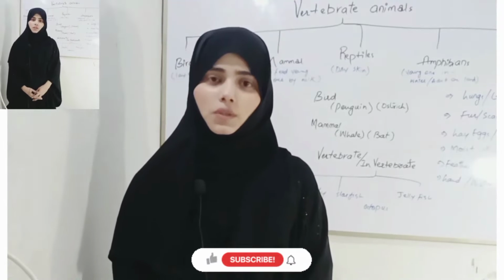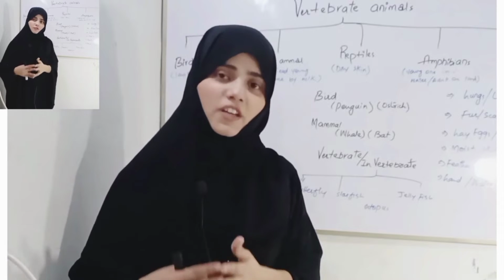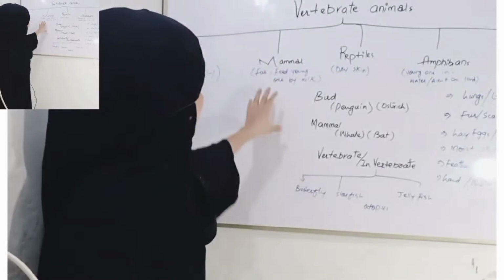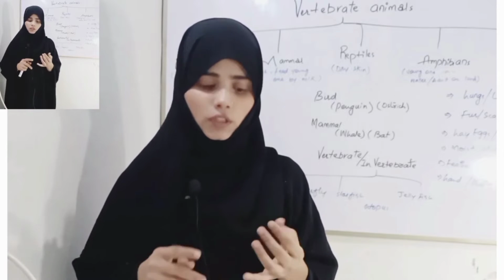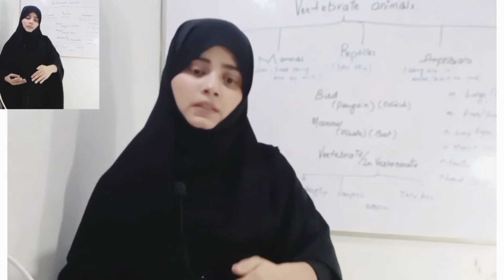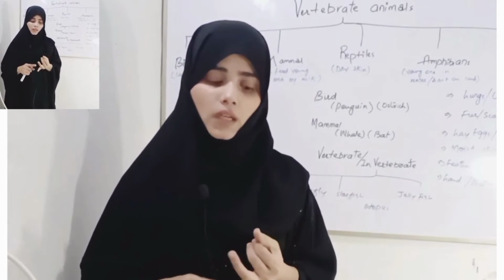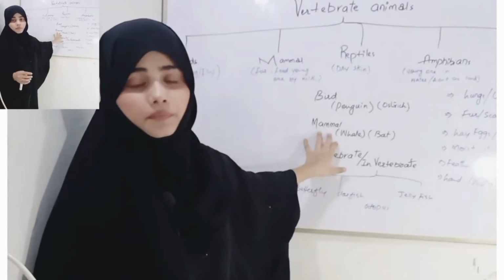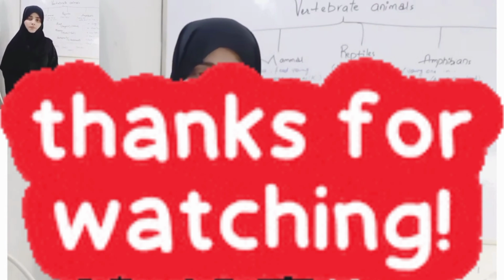What Are Group Of Vertebrate animals||Vertebrate animal's and their characteristics Grade 3 Science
What Are Group Of Vertebrate animals||Vertebrate animal's and their characteristics
Grade 3 Science Topic || Oxford International Science Book Brutish Curriculum